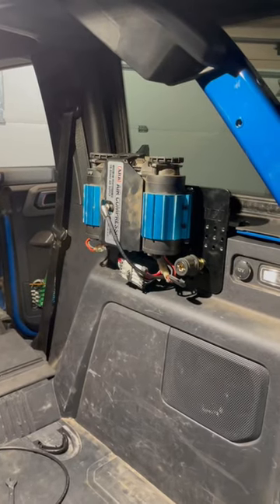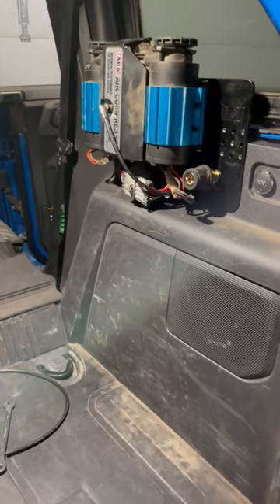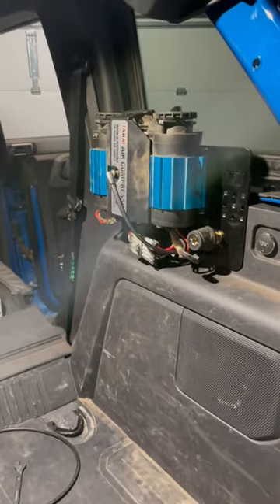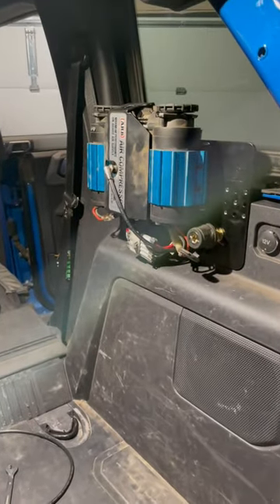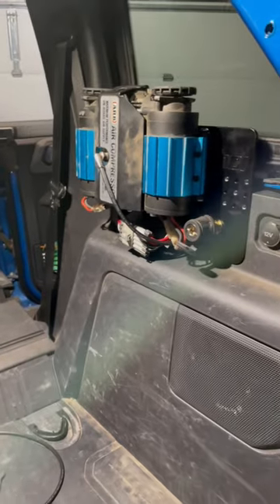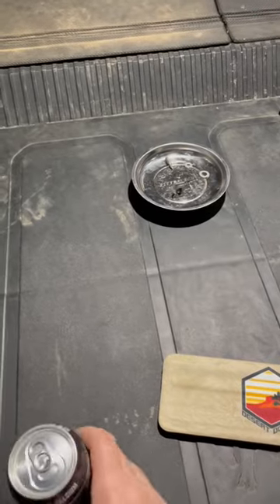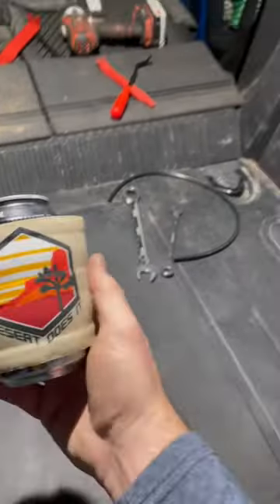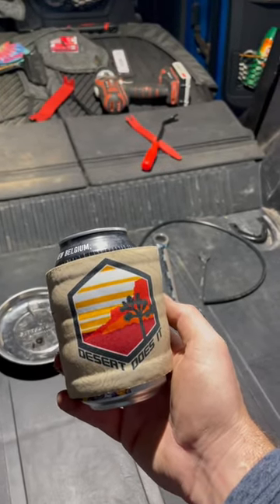Desert Doe It cargo area mount for the ARB twin compressor in the Bronco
Key take aways.  For the wiring harness, you’re going to have to cut and splice two 8 gauge red power cables and one 8 gauge black ground cable￼ and one 16 gauge ground.  Each cable will need to be at least 15 feet long so don’t do what I did in order 10 feet each and then have to order another 10 feet and cut again. If you can, find 20 feet of each.  when removing the rear quarter panel start at the rear passenger door and remove the trim piece along the edge of the door first. Then start prying by the seatbelt.  Careful of the white clIps.  I used the white aux cables behind the glove box to connect the purple wire for the on off switch using my factory aux switches. There is a ground right above and to the right of the kick panel speaker to use as well.